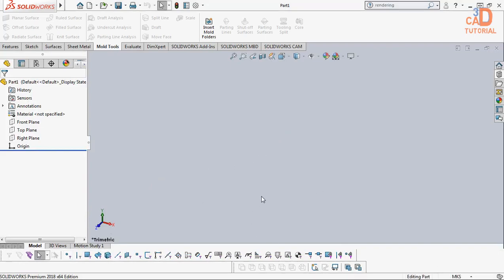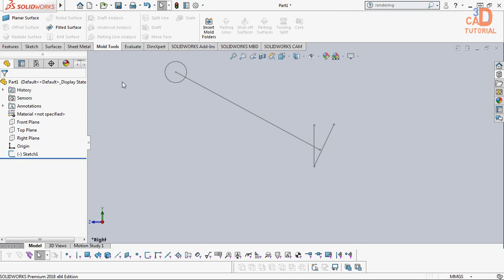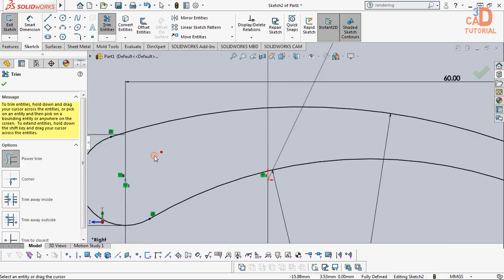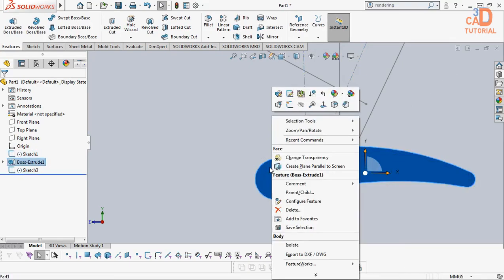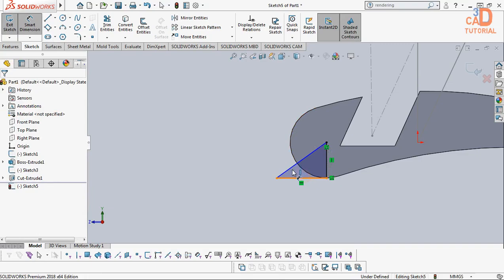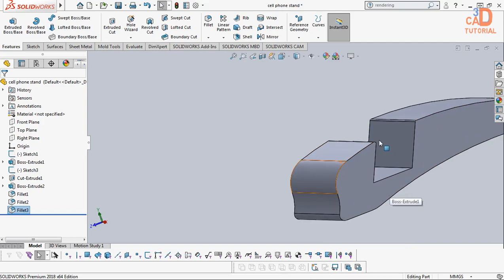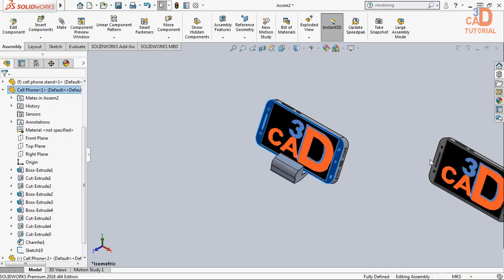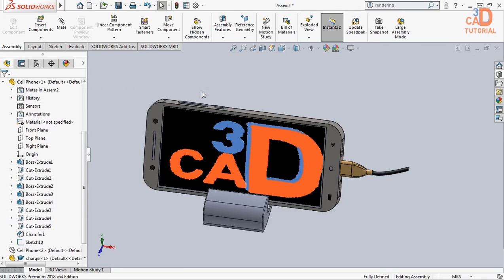Product design in 10 Minutes Using solidworks - Mobile stand with ergonomic Design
As we are learning lot of cad tolls and tips and tricks , without designing a product and just learning a toll is a non productive , so every one has to attempt to design and give shape to a product by utilizing the skills what we are having . please like share and subscribe to my channel